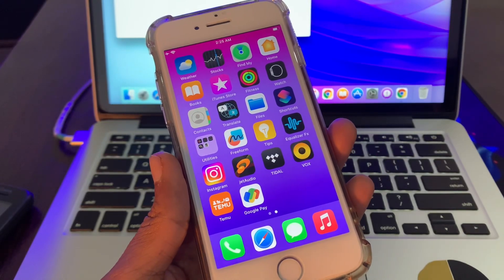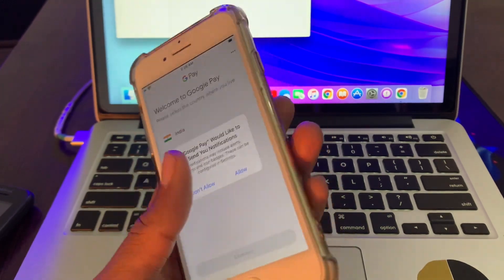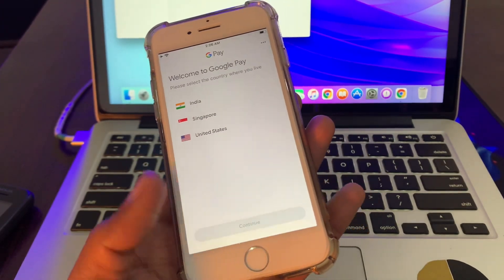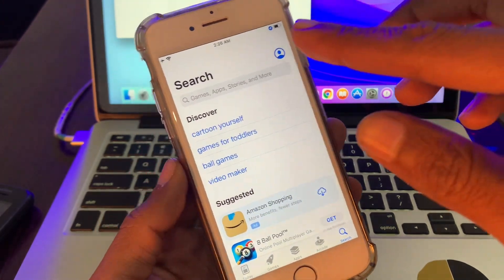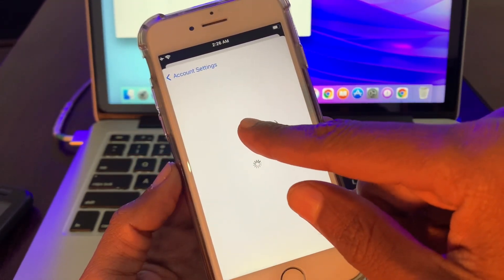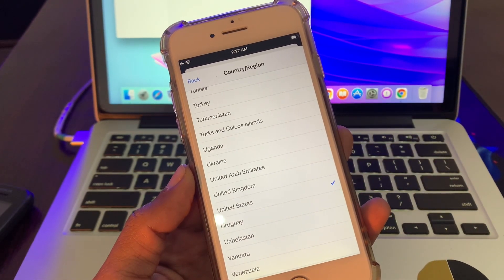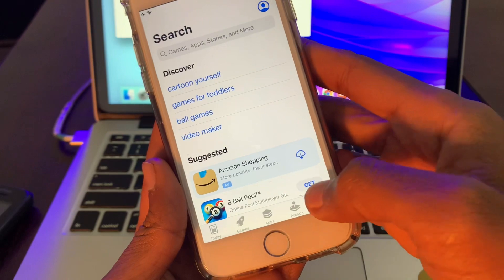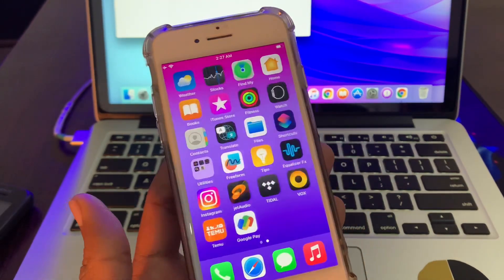How To Install Google Pay App on iPhone In Unsupported Country or Region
How To Download Google Pay App on iPhone In Unsupported Country or Region